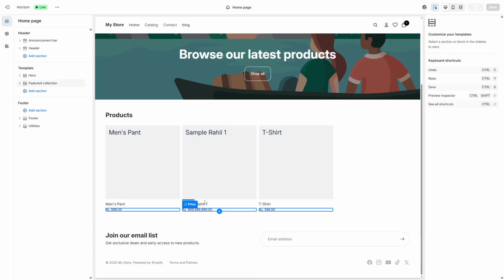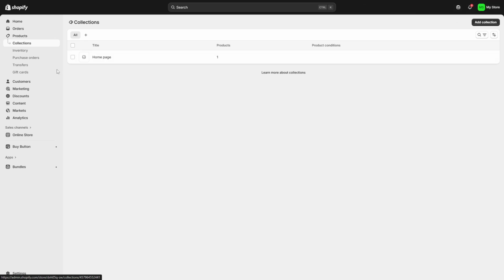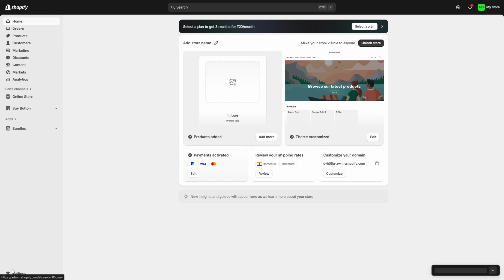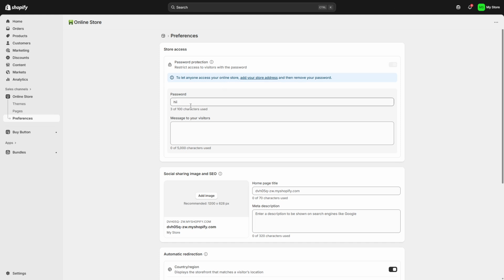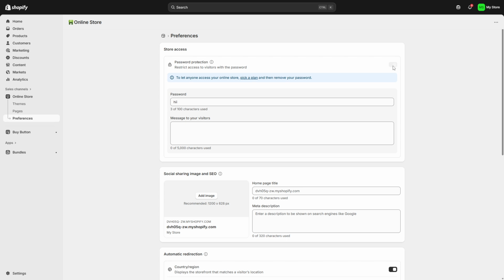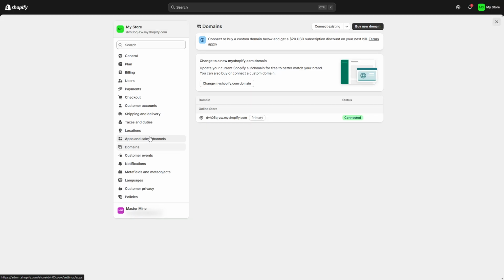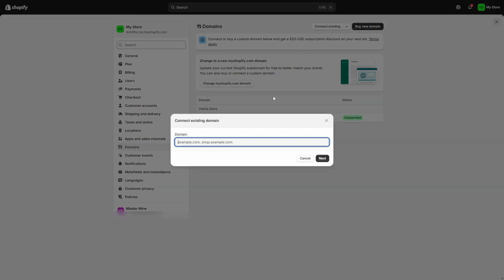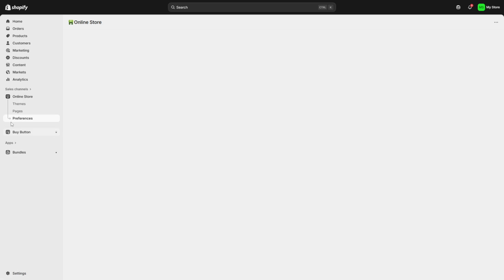How to Publish Shopify Store (Step By Step) (2026 Guide)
How to Publish Shopify Store (Step By Step) (2025 Guide)